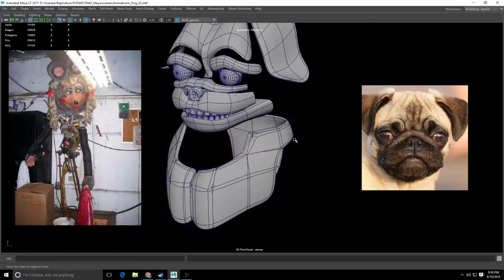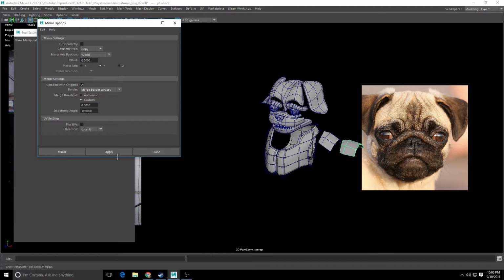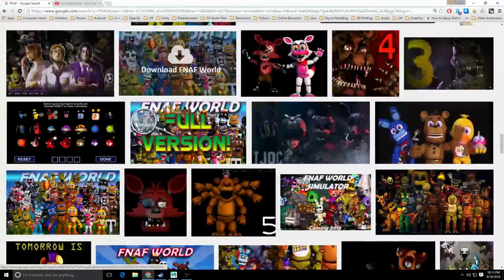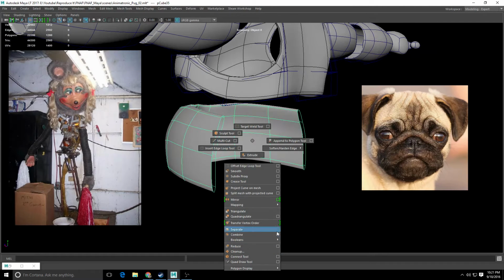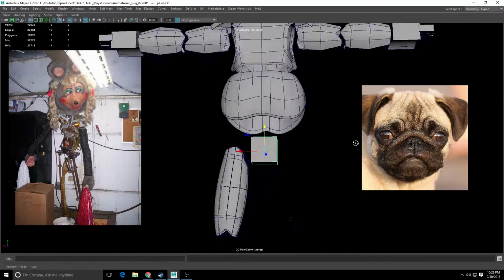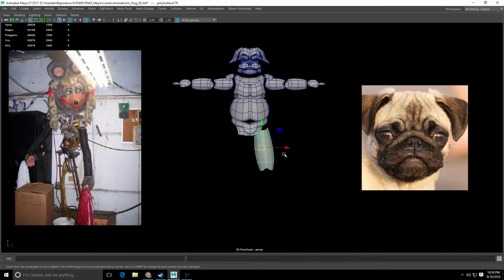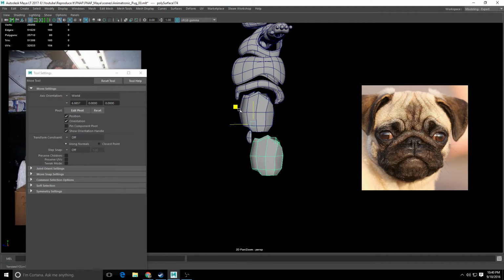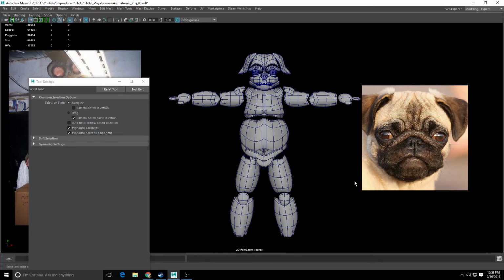FNAF in Unity + Vive - 56 - Maya 3D Modeling my Pug Animatronic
More Pug Modeling. I know people don't find the modeling videos as interesting as the game dev / coding videos so I am challenging myself to throw in the rest of the character in this stream... good luck to myself.